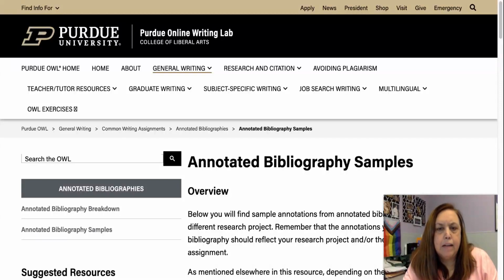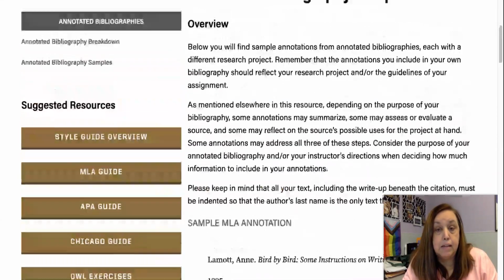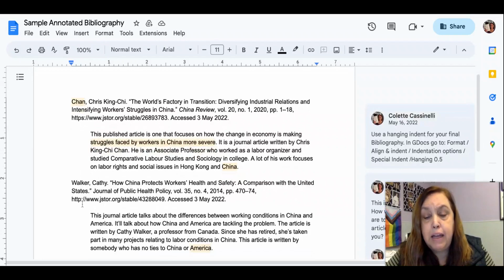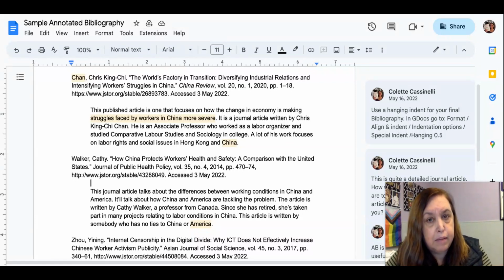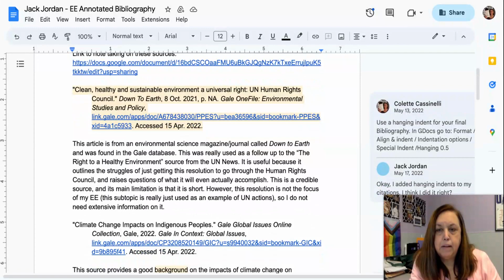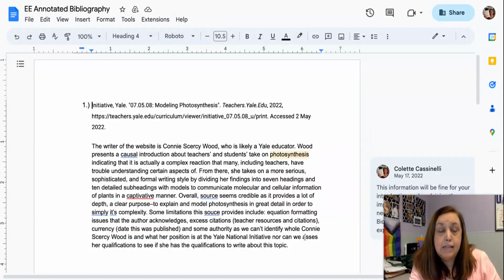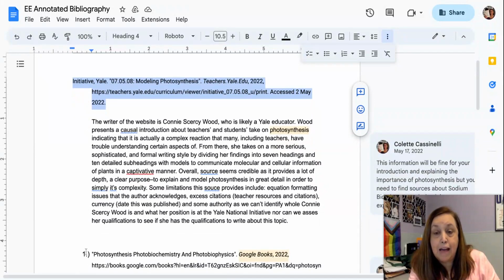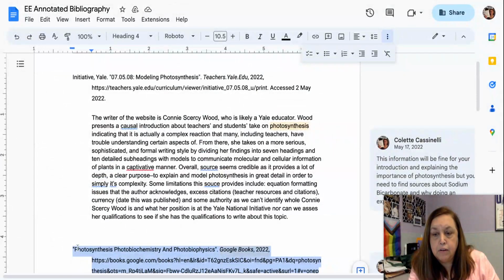Annotated Bibliography for EE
Using Purdue OWL, getting feedback, & how to do a hanging indent in Google Docs